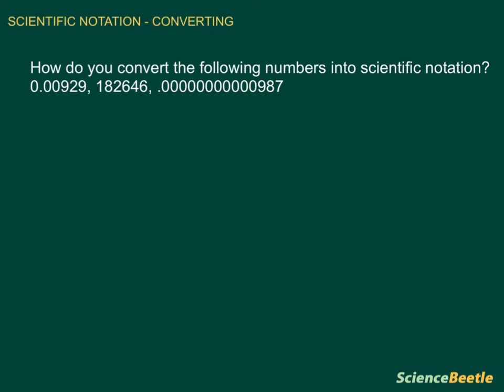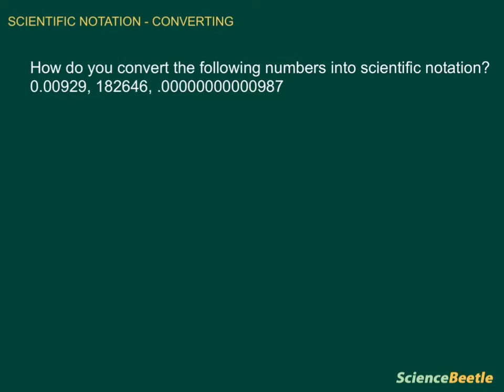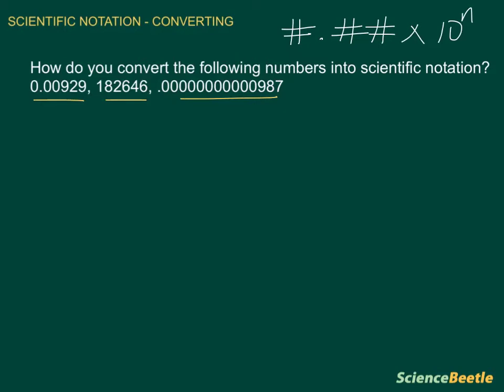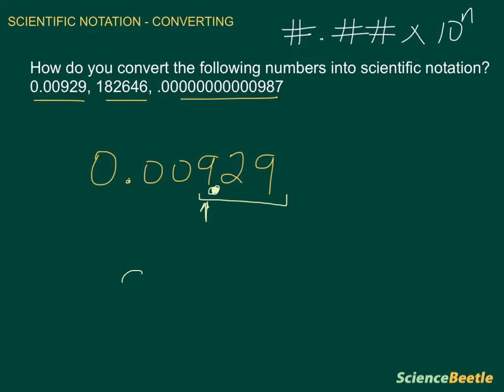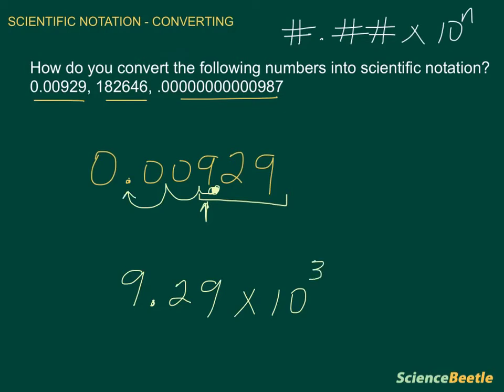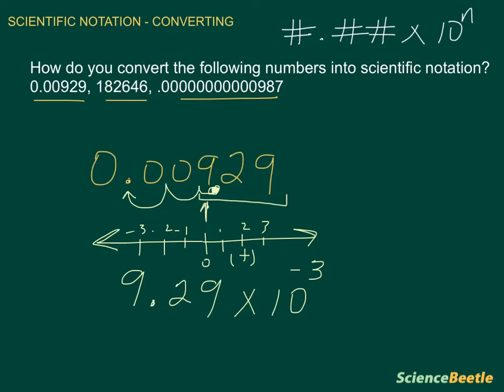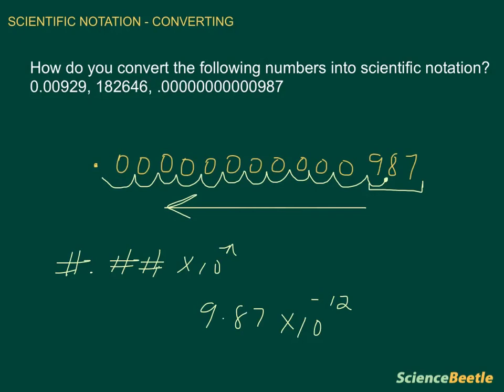Converting numbers into Scientific Notation (part 1)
This video lesson explains how to convert small and large numbers into scientific notation.